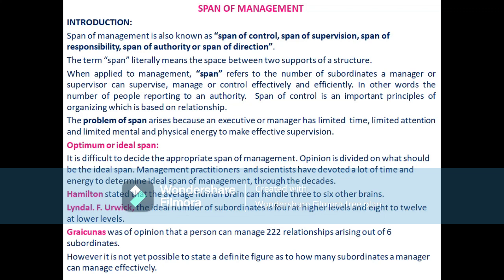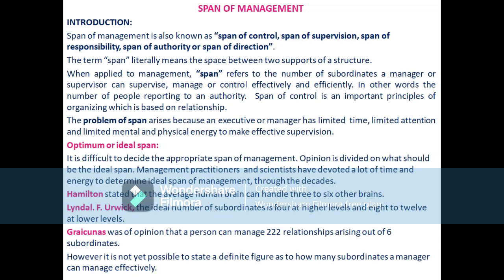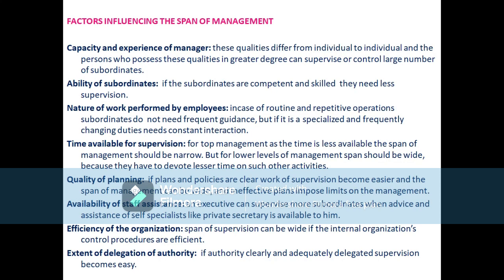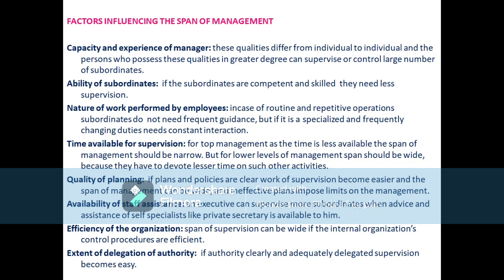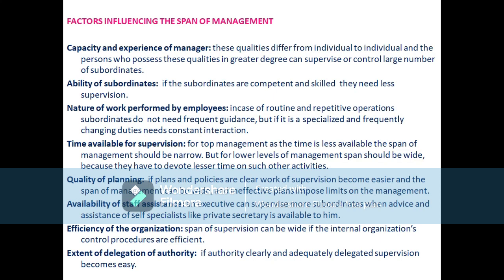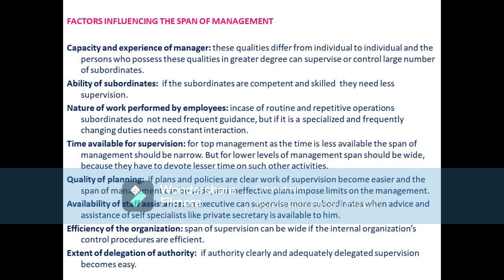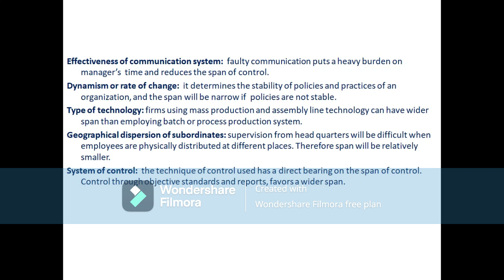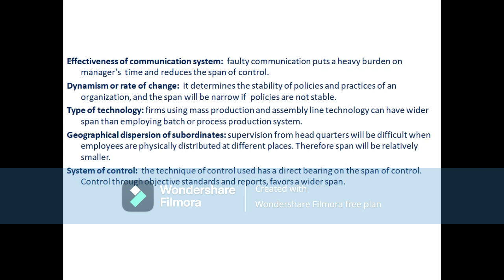Factors of Span of Management